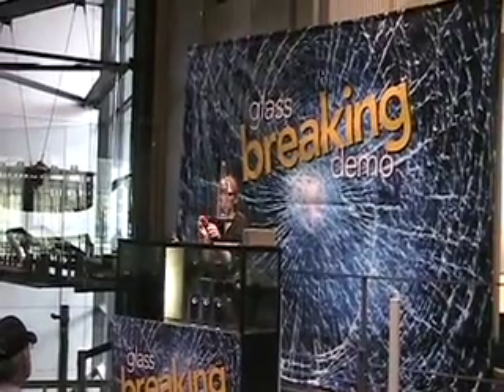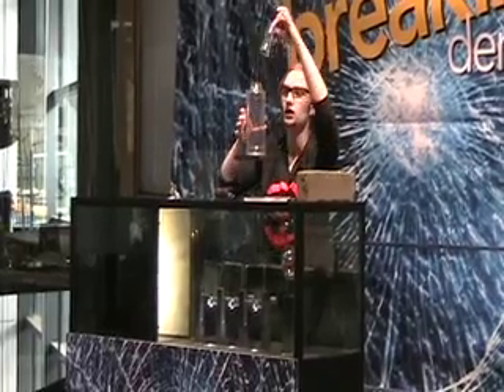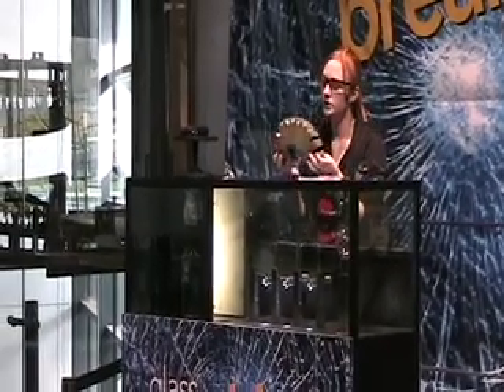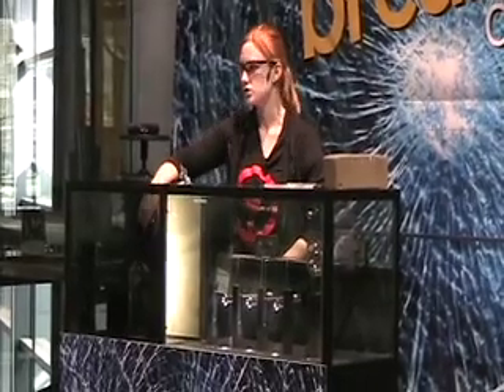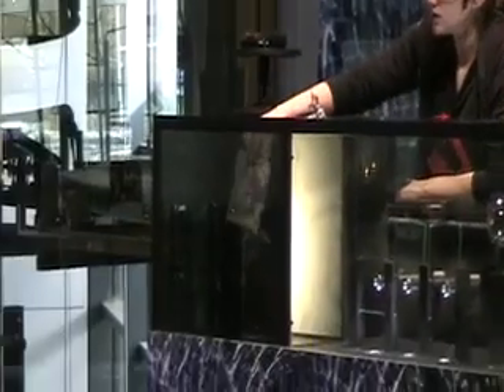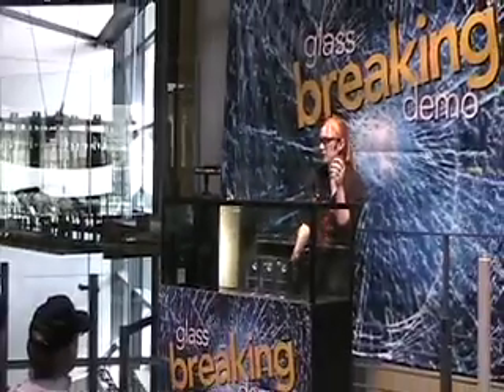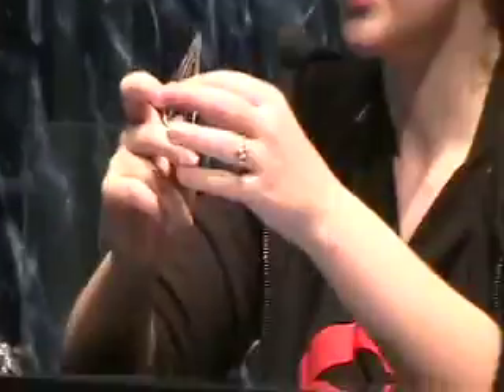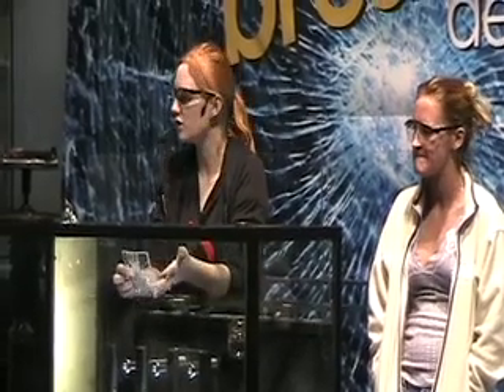Corning Museum of Glass -Breaking Demo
How any why glass breaks.